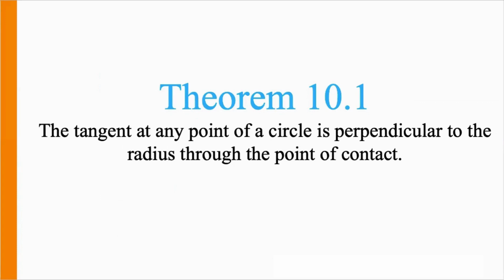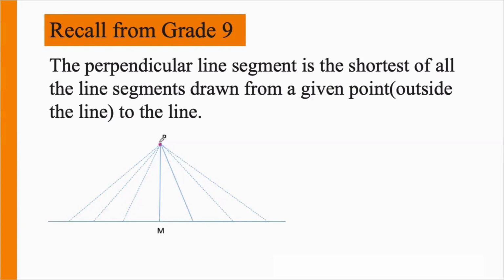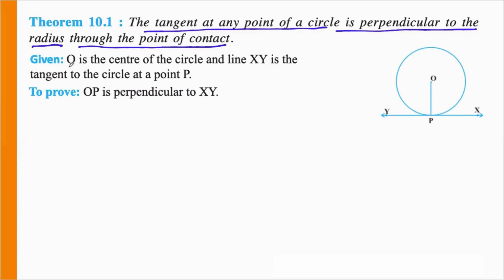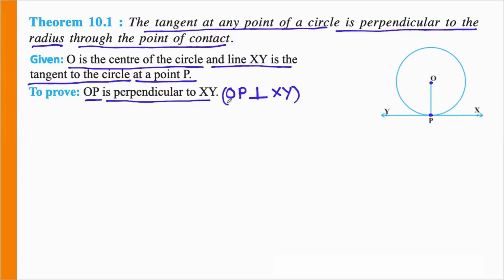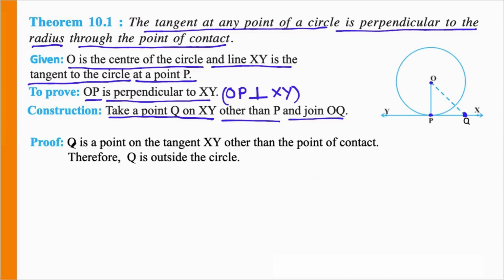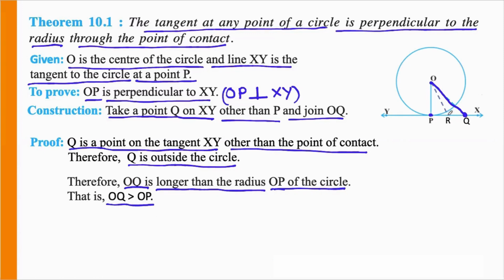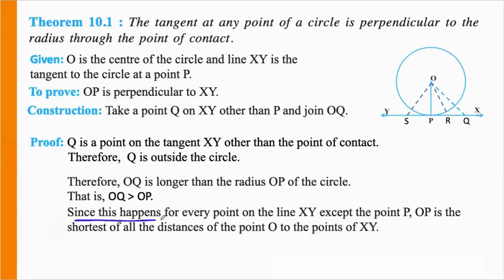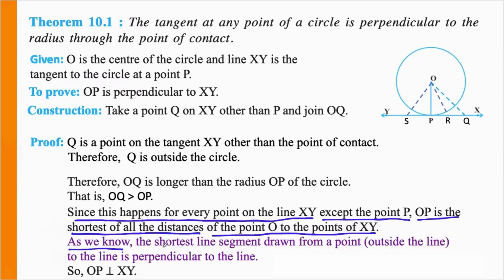Video_1 Theorem 10.1 (Proof) | Grade 10 | CBSE | NCERT